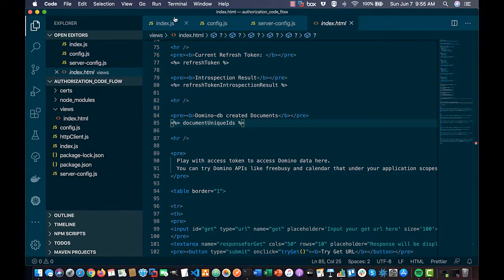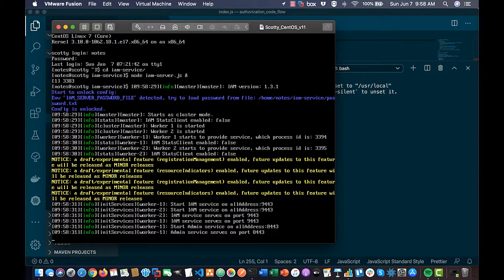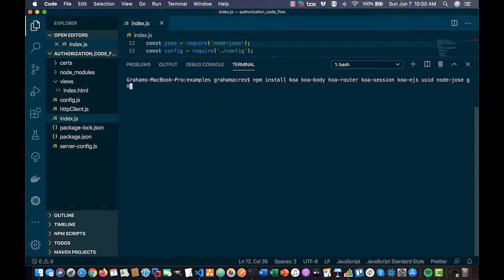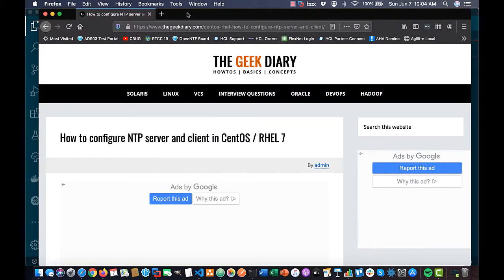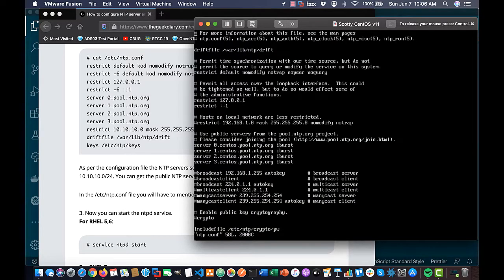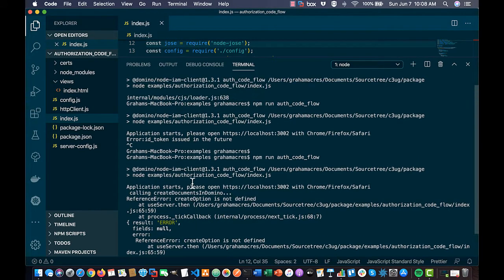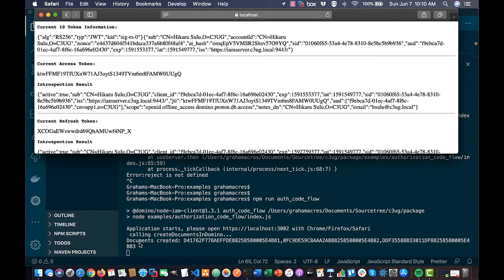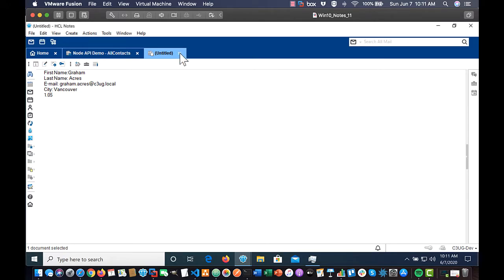Learning the Domino AppDev Pack - Act-As-User Demo: Run Our Test [705]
In this module we run our JavaScript application demo, which allows us to log in as our demo user, have that ID authenticated via IAM, and then have the application run which will show us the result of the IAM introspection and ultimately create some documents in the Domino database.

Along the way we illustrate a couple of gotchas that result from setting up and running the demo application.  We also install the NTP service on the linux server to avoid a 'token issued in the future' error.